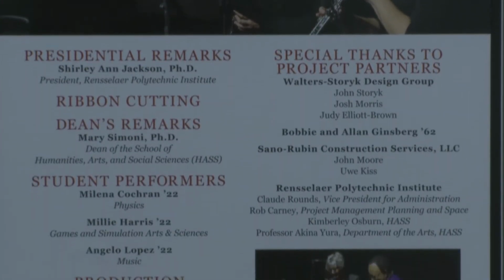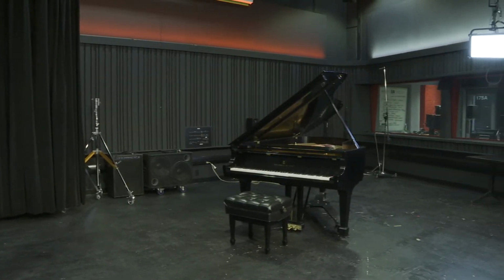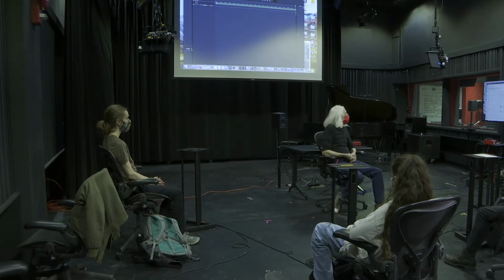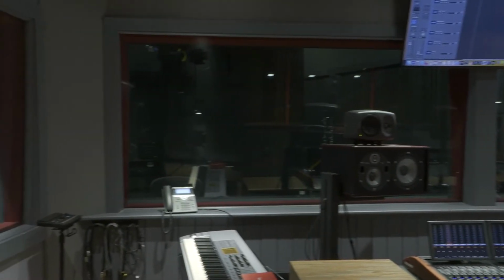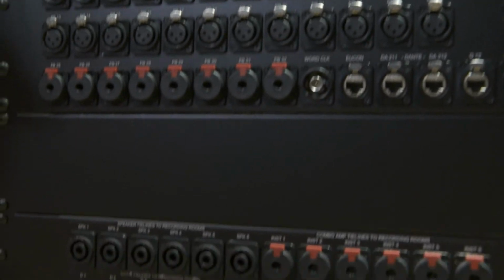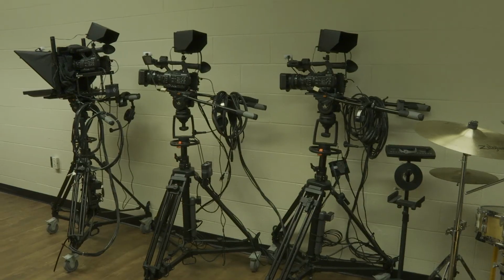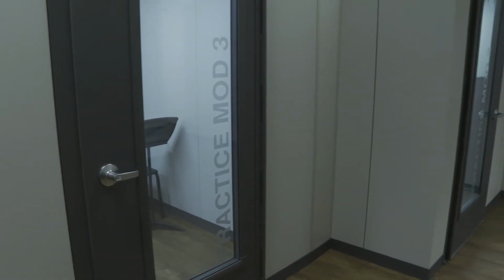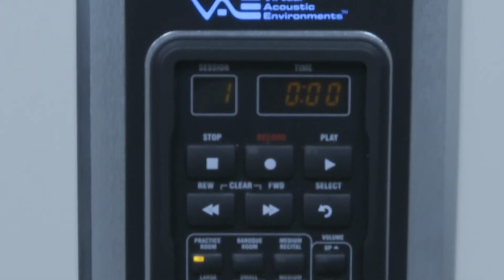HASS Media Studio Tour